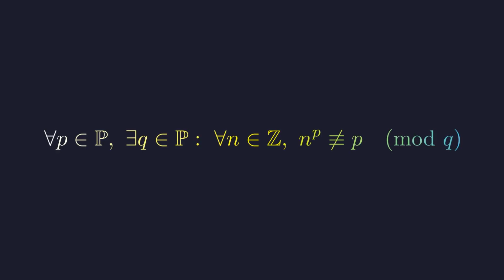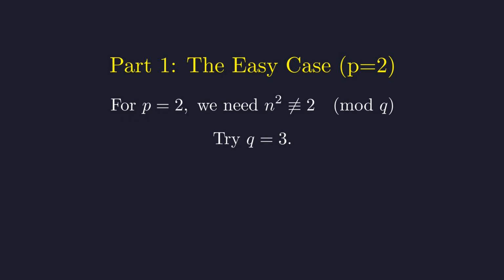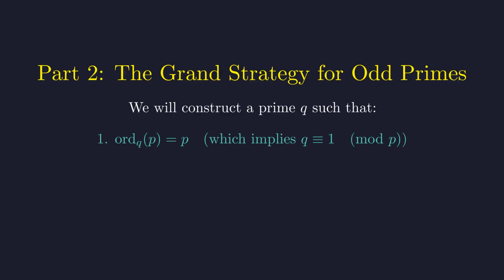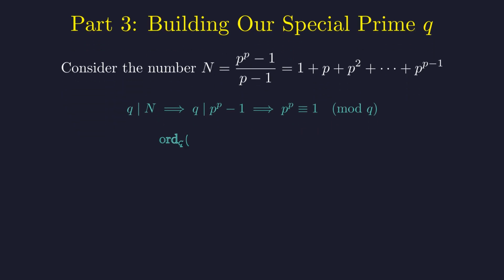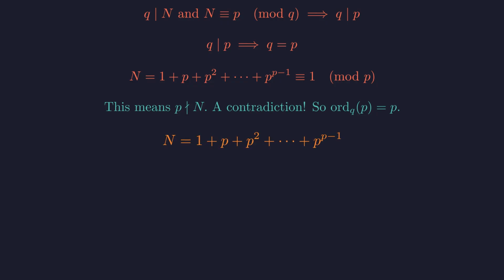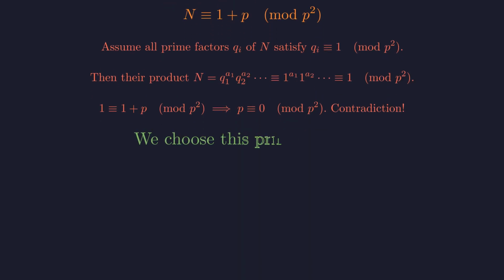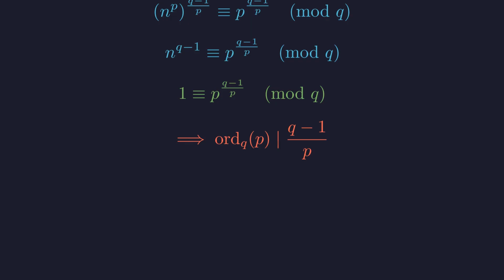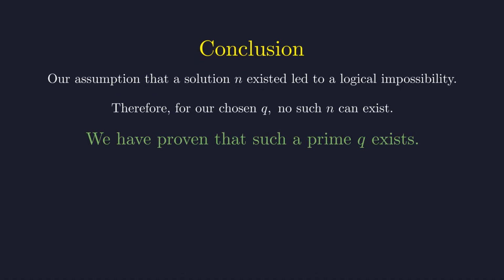The Impossible Fraction That is Never a Whole Number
Ever seen a math problem that looks simple but holds a deep and beautiful secret? In this video, we explore the mystery behind the expression (nᵖ-p)/q and prove why it can never be a whole number under specific conditions.
We start with the intriguing puzzle from the thumbnail and unravel the full, powerful theorem behind it: For any prime number 'p', there exists another prime 'q' such that for EVERY single integer 'n', n to the power of p is not congruent to p modulo q.
This is a classic result in number theory, known as Schur's Theorem. Join us for a deep dive into the proof, which beautifully combines concepts of prime numbers, modular arithmetic, and even Fermat's Little Theorem. Whether you're a math student or just a curious mind, you'll love the elegance of this solution!